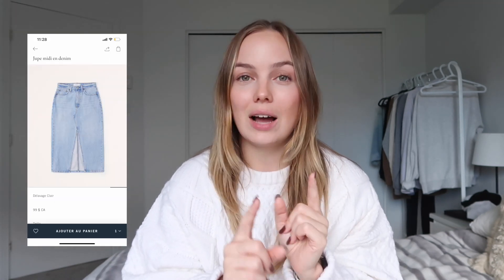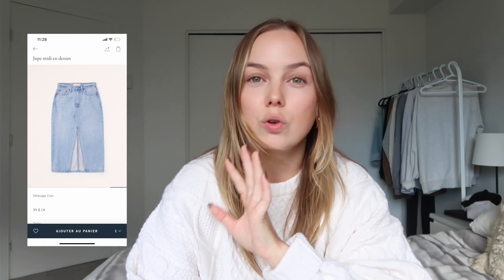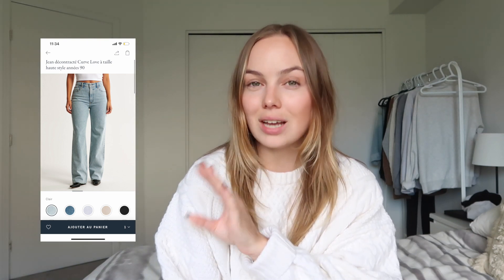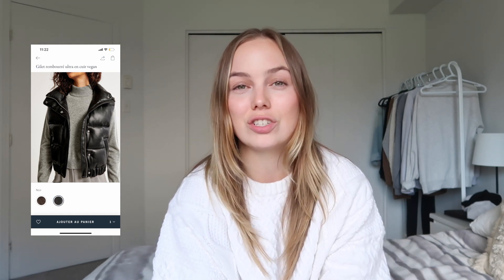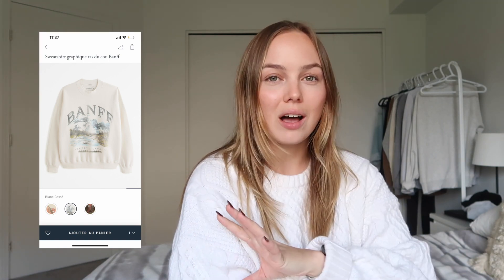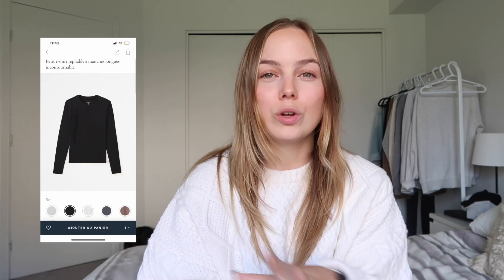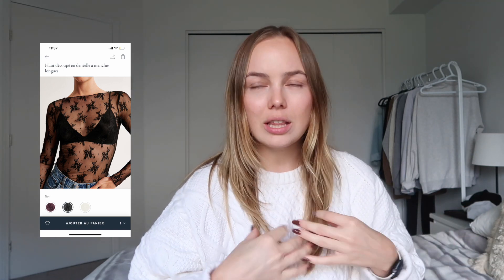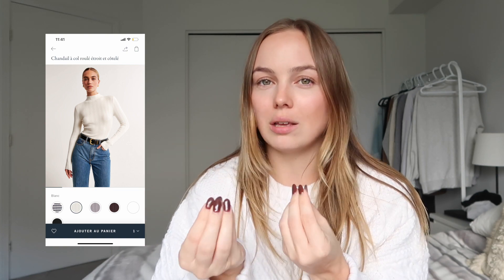Everything you NEED from Abercrombie & Fitch for fall; fall favorites + capsule wardrobe essentials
Bye!! XXO